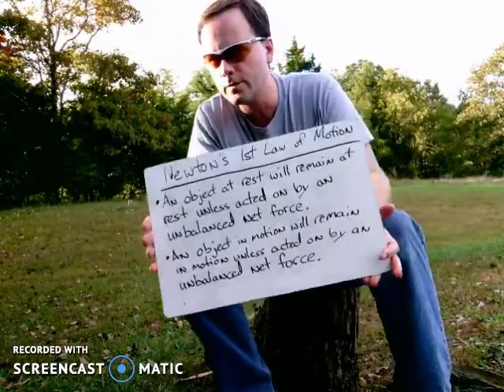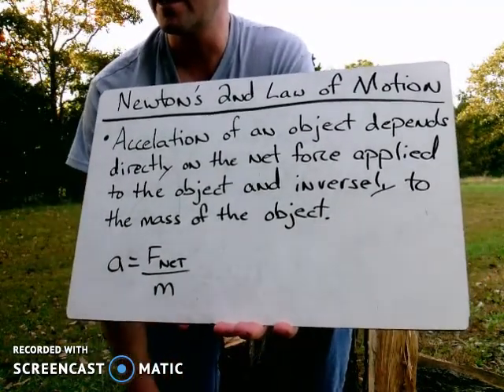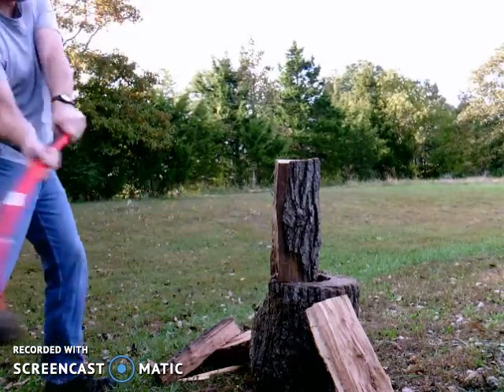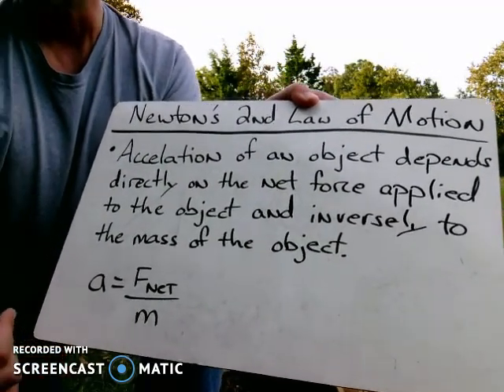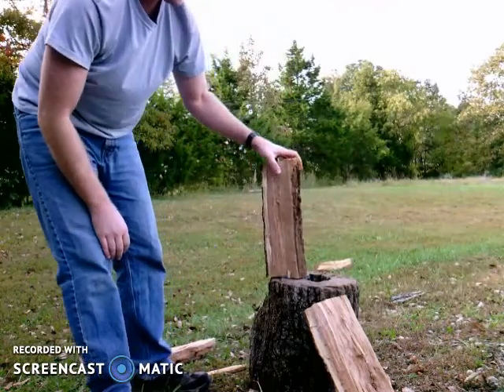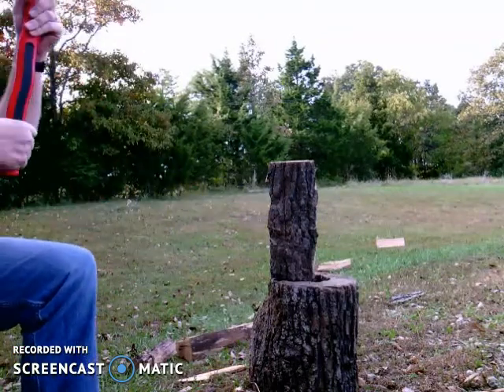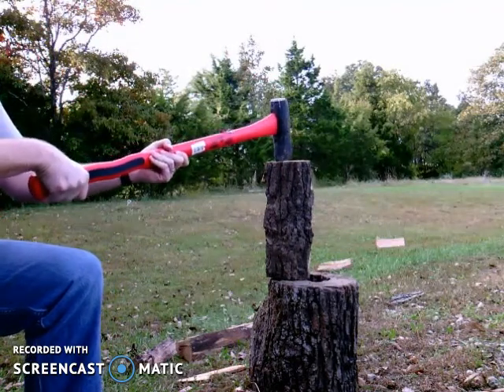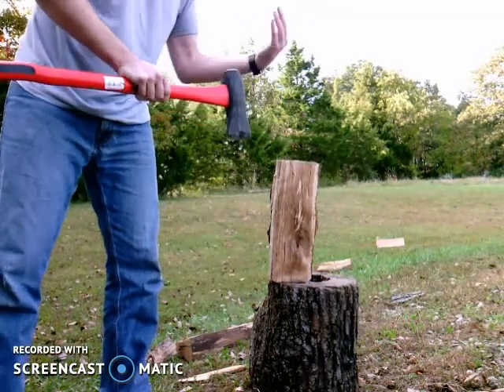D6 Newton's Laws of Motion